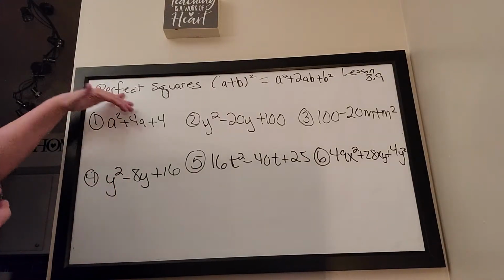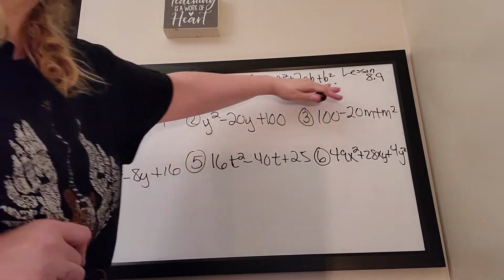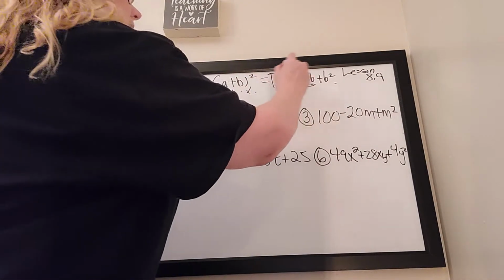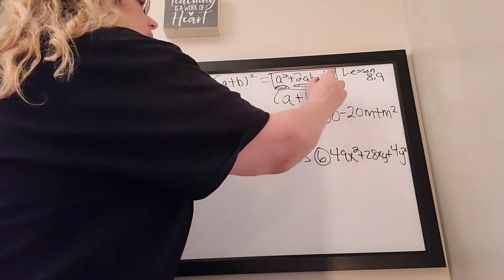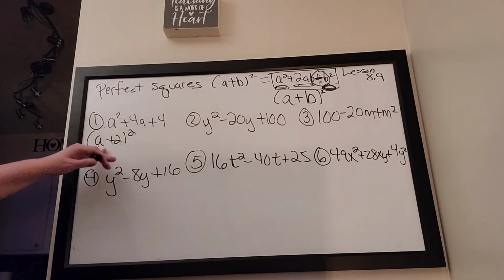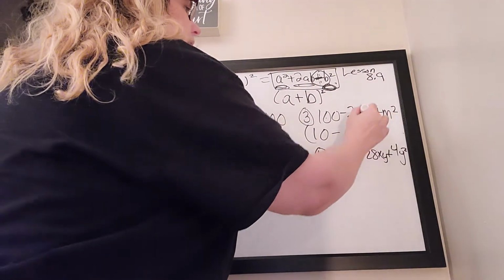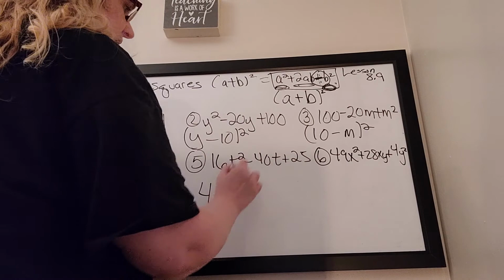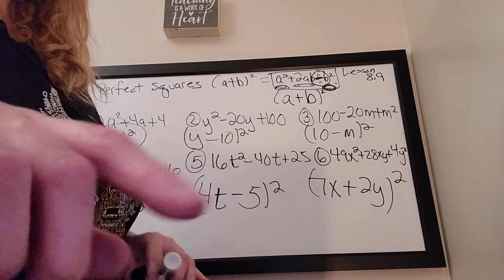Factoring perfect squares